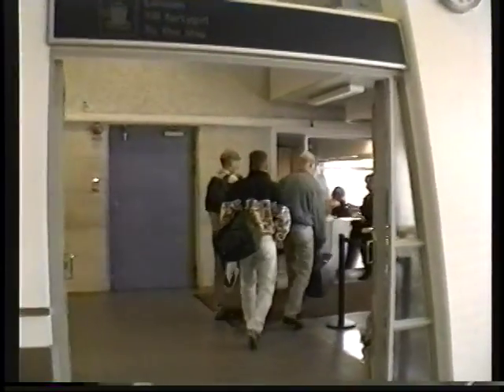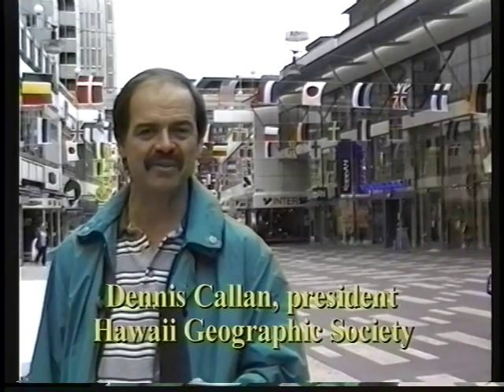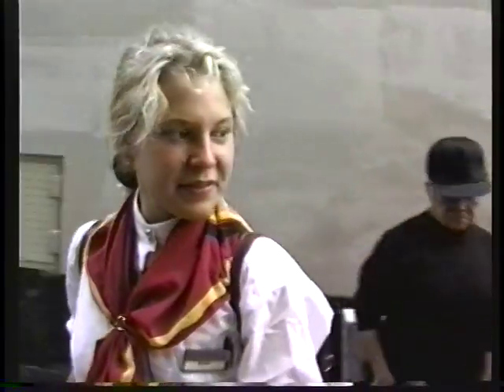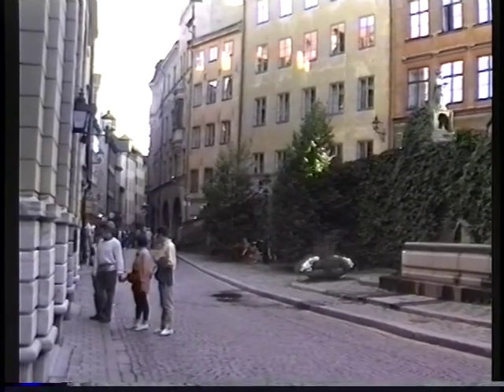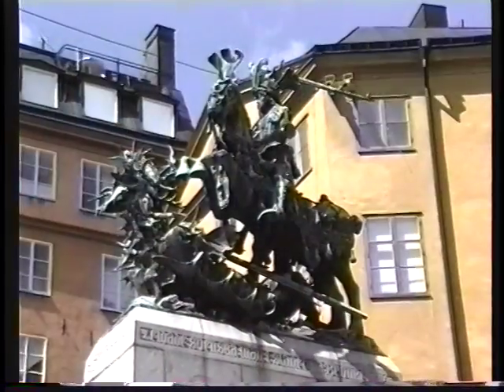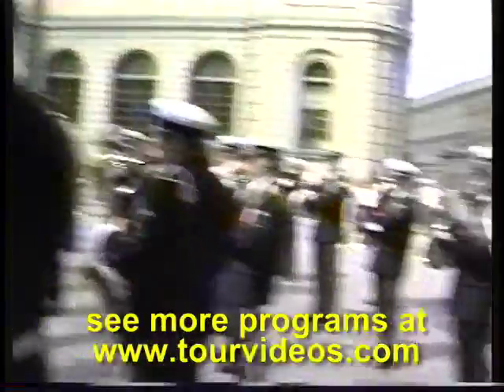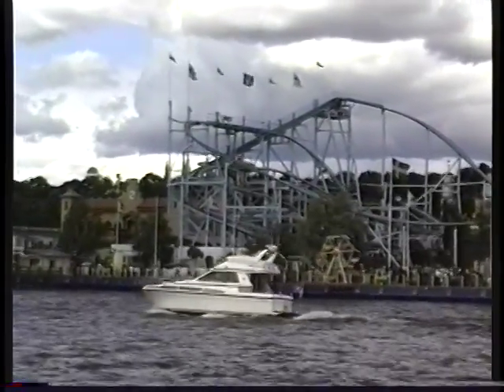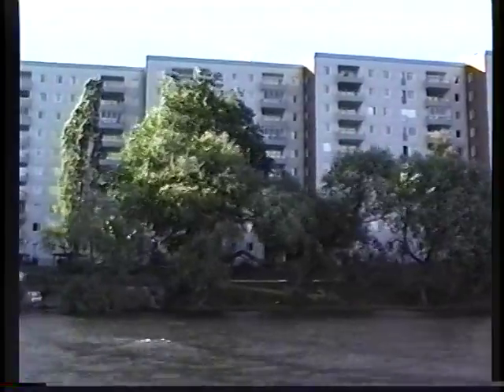Stockholm, Sweden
Stockholm, Sweden walking tour with local guide in Gamla Stan